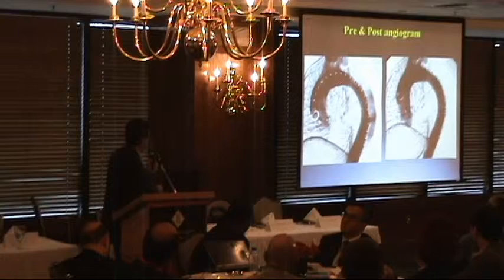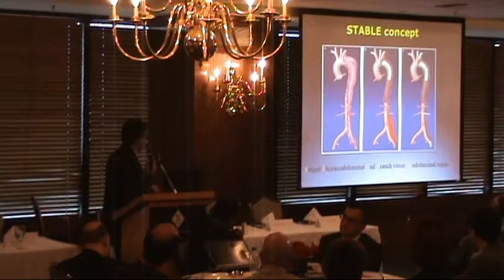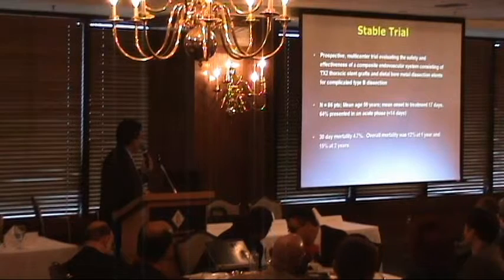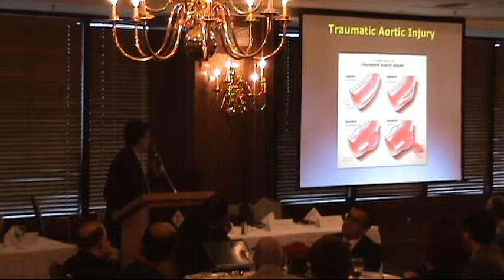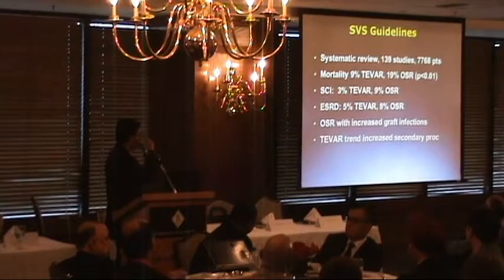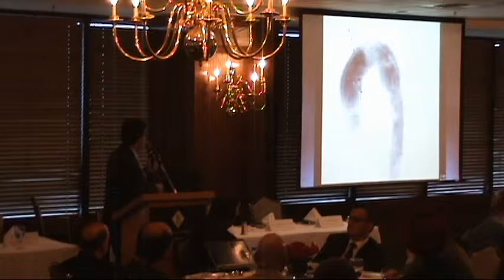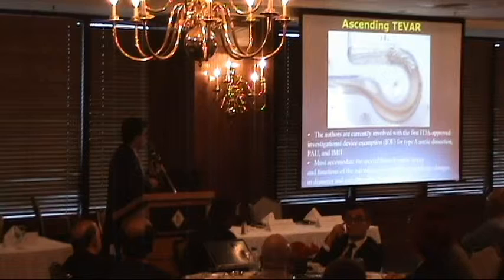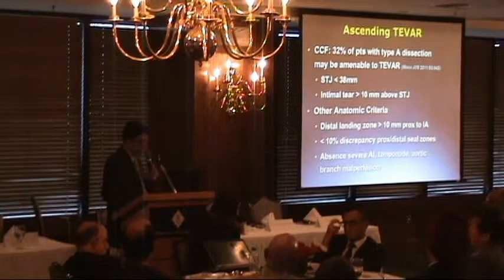1st Annual Cardiovascular Symposium - Aamir Shah, MD - Cedars-Sinai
"Per-cutaneous and Hybrid Approaches for Management of AAA"